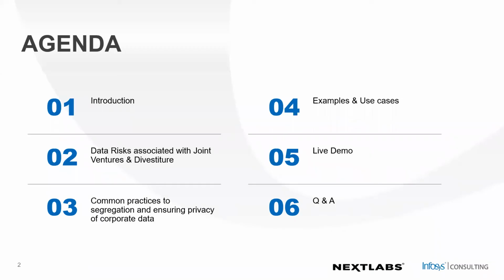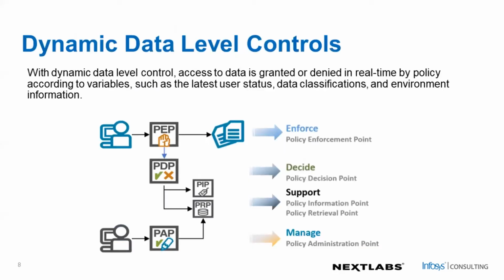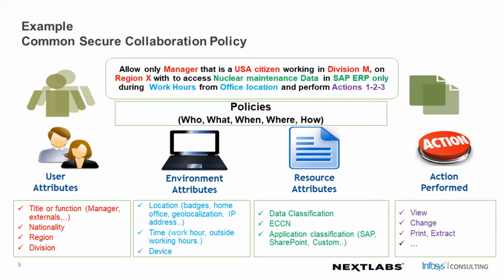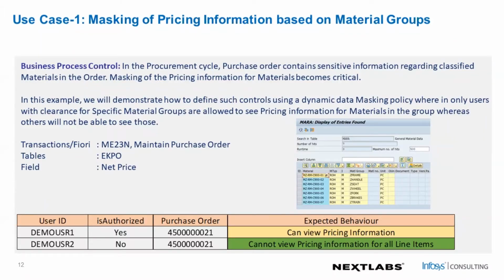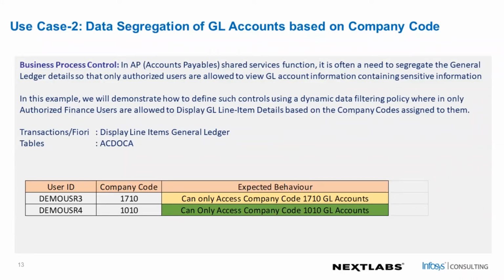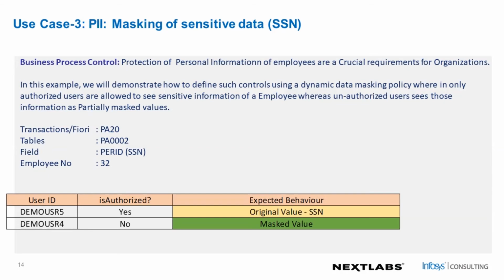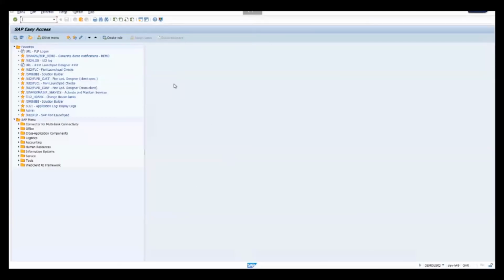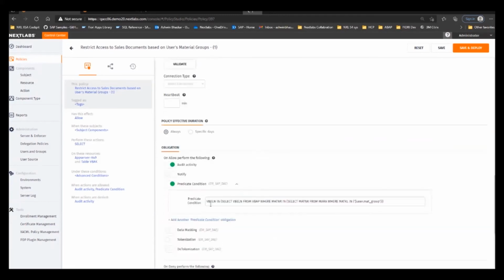Segregating Data for Joint Ventures and Divestitures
Joint ventures are becoming more and more of a common strategy to contribute assets to each other's benefit. However, this collaboration can leave many sides of both companies vulnerable to accidental data breaches. Each organization needs to share only the specific assets designated for the joint venture, while not accidentally giving access to assets that need to remain private. Employees assigned to the joint venture may also still have responsibilities to their company outside of the joint venture and require access to assets for both.

• Ensure secure collaboration with partners
• How to segregate data without disrupting workflow
• How to track who accesses or edits data

00:00 – Introduction: Segregating Data for Joint Ventures and Divestitures
01:39 – Agenda
03:01 – Data Risks Associated with Joint Ventures & Divestitures
05:40 – Common Practices to Segregation and Ensuring Privacy of Corporate Data
08:16 – Example: Common Secure Collaboration Policy
12:24 – Overview: Demo Use Cases
13:44 – User Profile Attributes
15:17 – Use Case 1: Masking of Pricing Information Based on Material Groups for Procurement
19:37 – Use Case 2: Data Segregation of GL Accounts Based on Company Code for Finance
24:10 – Use Case 3: Masking of Sensitive Data (SSN) for HR
28:13 – Use Case 4: Material Management and Order to Cash Controls Based on Material Groups
34:09 – Q&A

Why NextLabs?